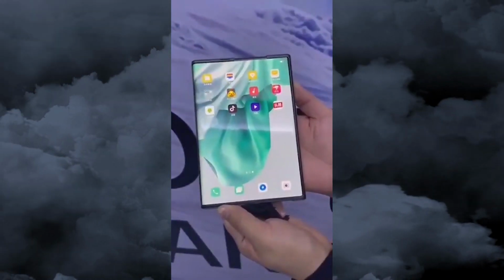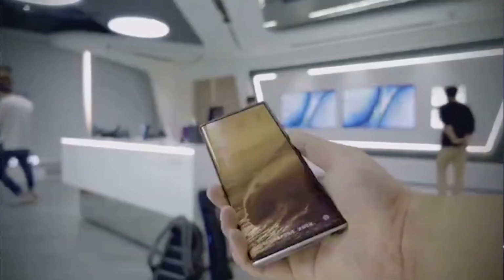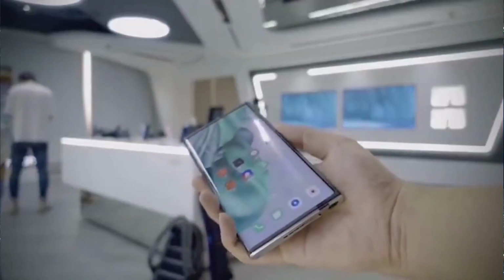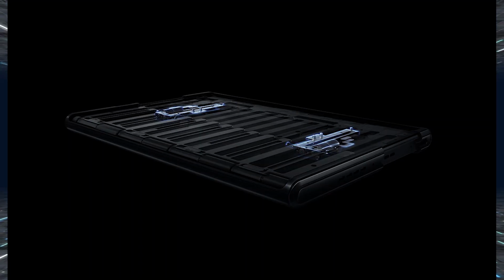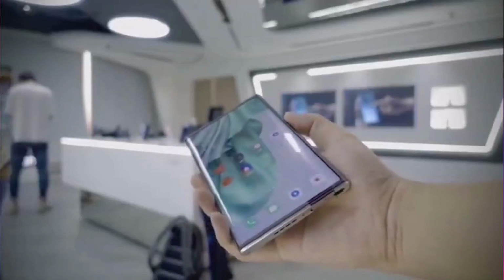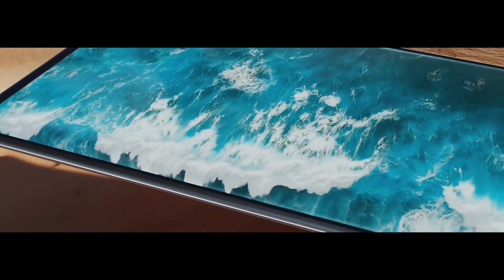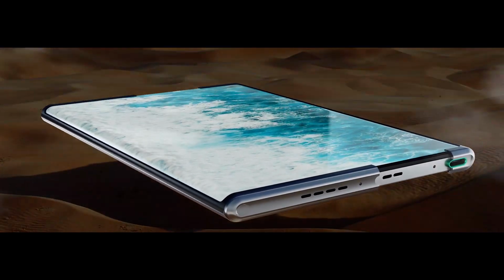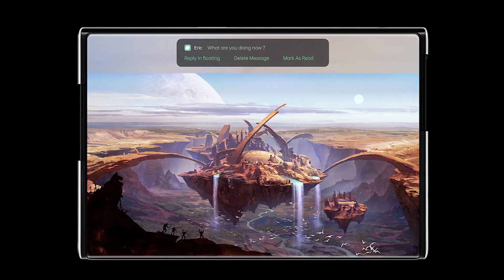OPPO X 2021 - The ROLLABLE Smartphone!!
Oppo is no stranger to shaking up the smartphone design status quo. Back in 2013, the Oppo N1 had a rotating camera followed by 2018’s Find X which got rid of the notch thanks to its slide-out cameras. Now the maker is yet again redefining the norms with its Oppo X 2021 rollable concept phone.